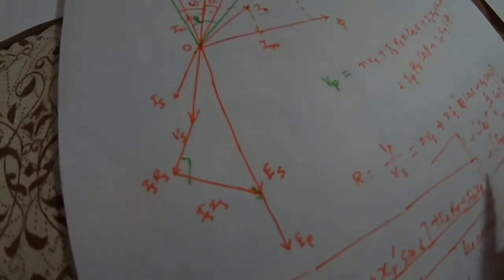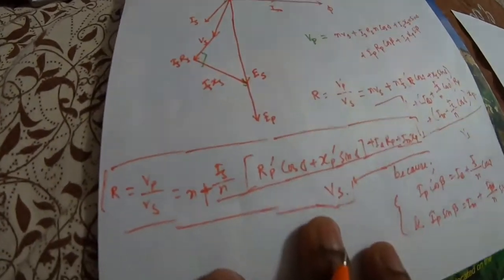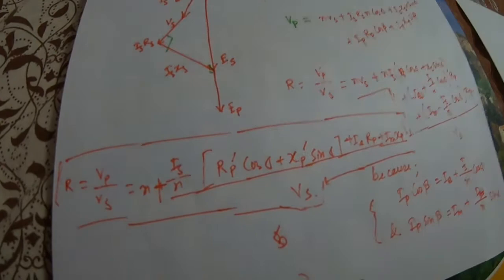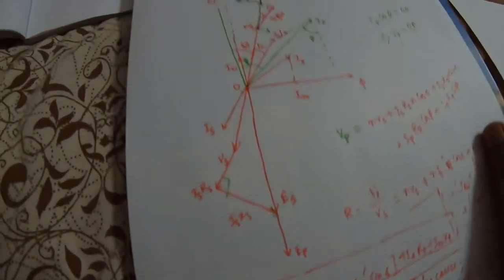Ratio and Phase Angle Error of Potential Transformer (Part 2)-Explained with Phasor diagram